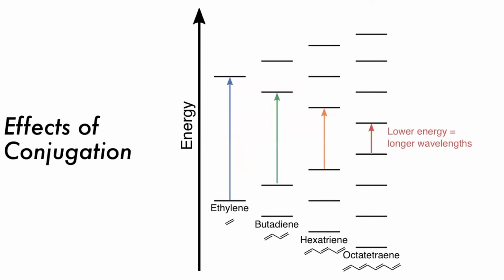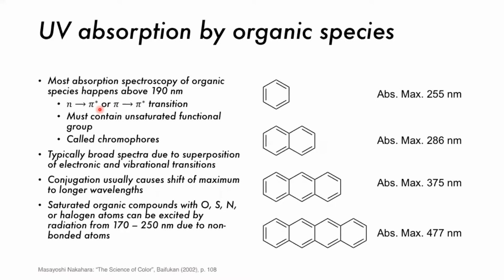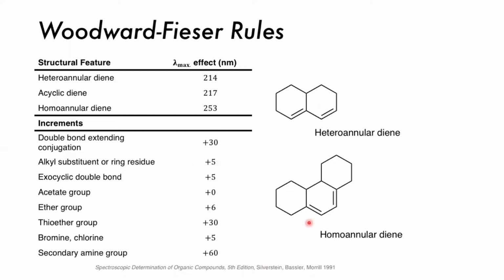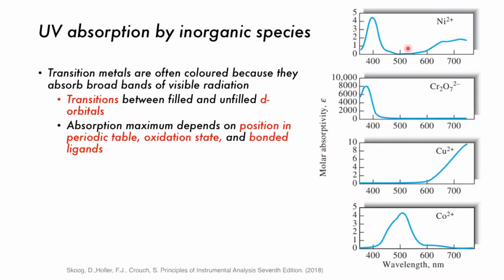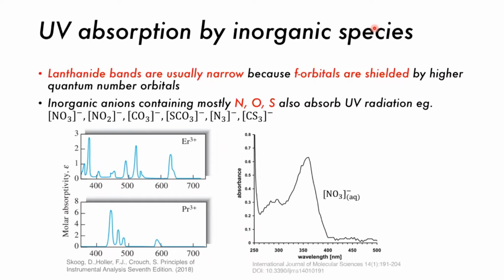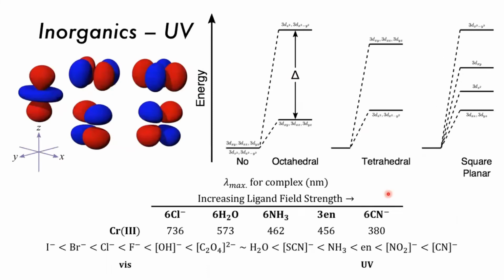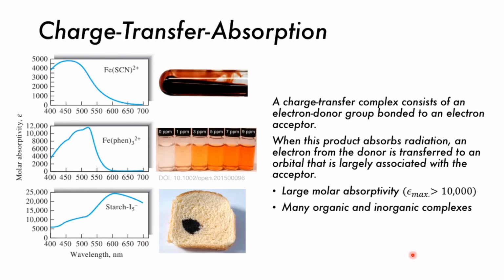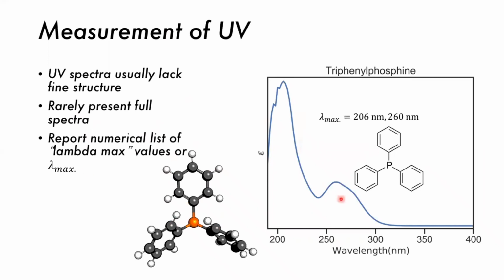UV/Vis Spectroscopy Part 4 - Woodward-Fieser Rules, Charge Transfer and Inorganic Species